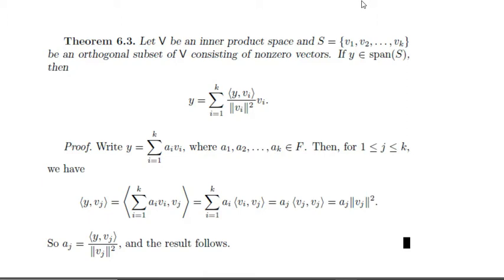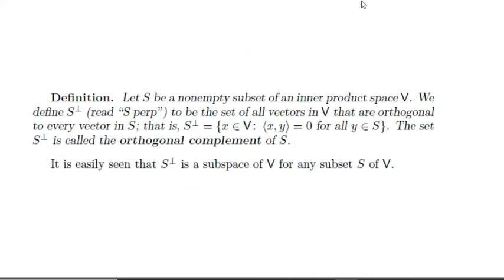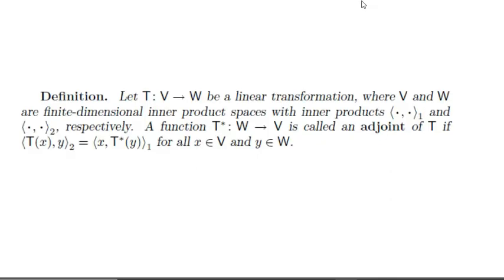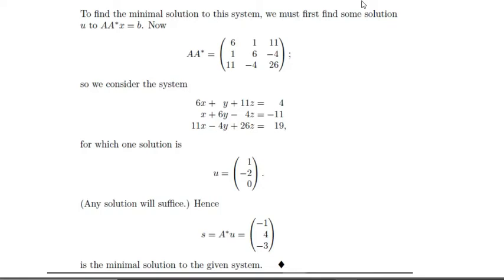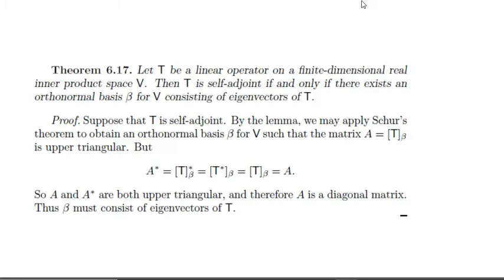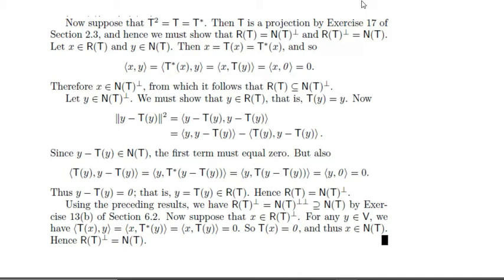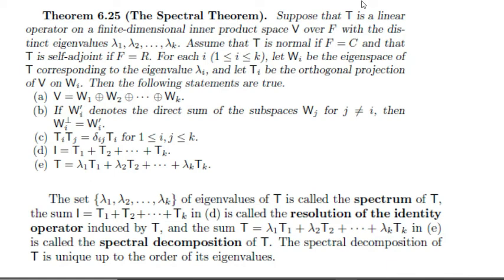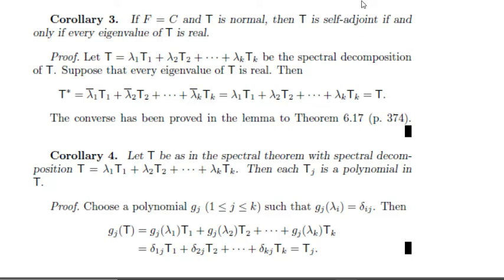Inner Product Spaces Part 2